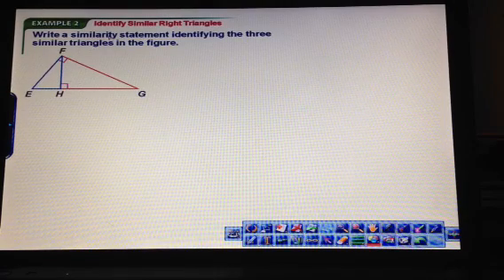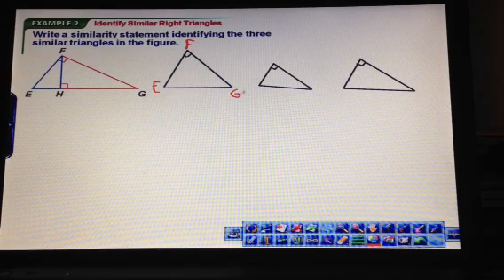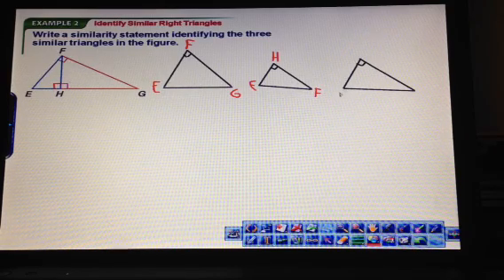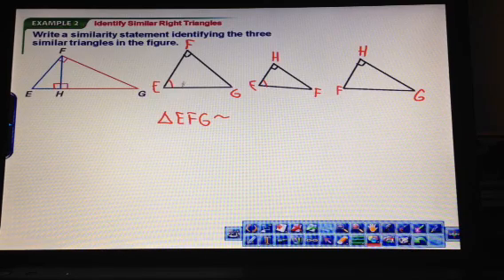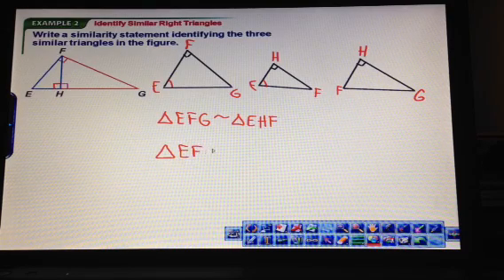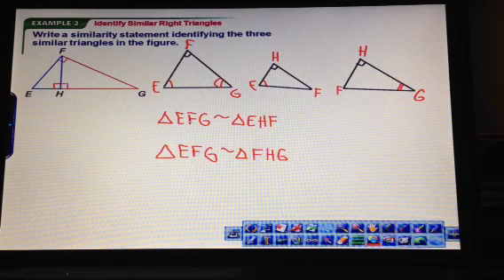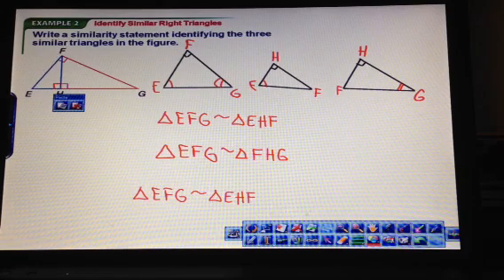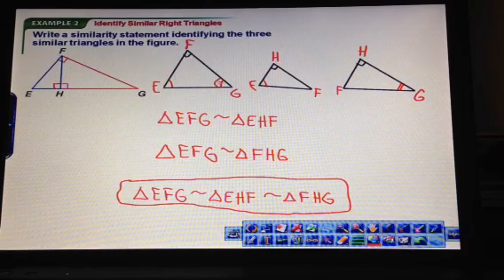Similar triangles from the altitude on a right triangle